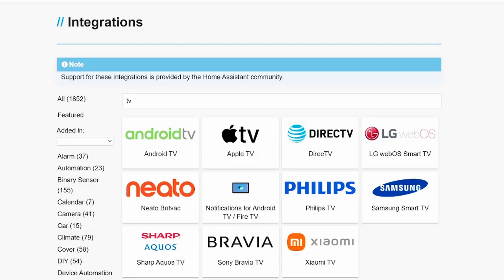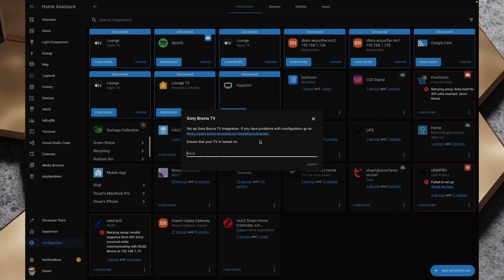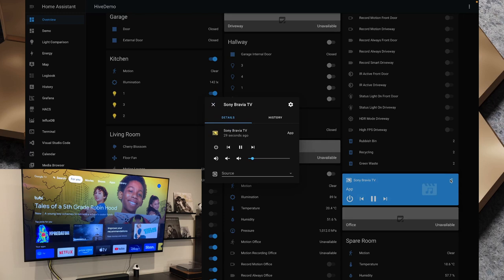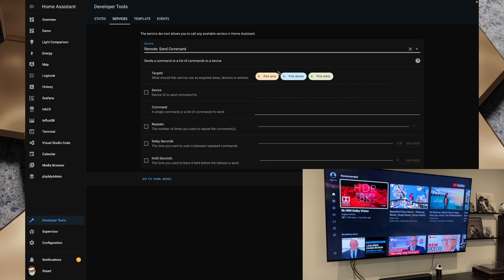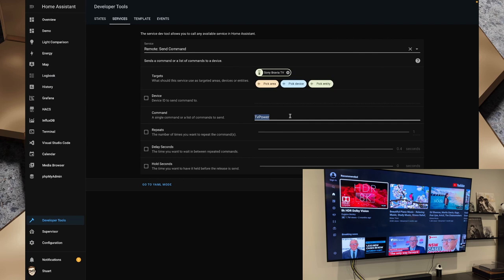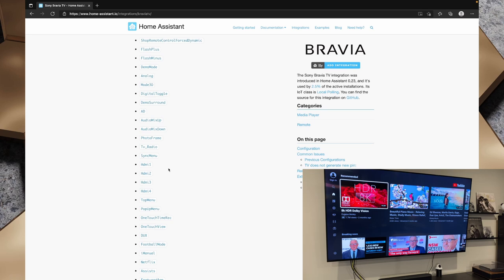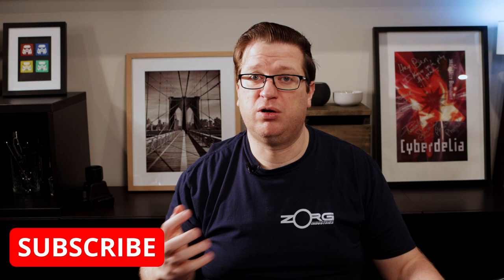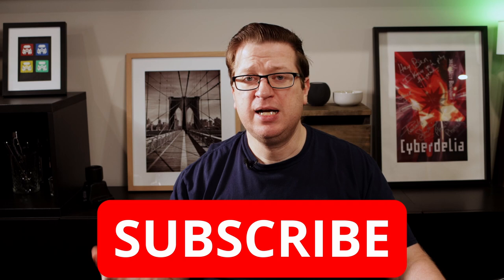Integrating a Sony Smart TV into Home Assistant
Sony Bravia TV Integration

*** Links ***

*** TIMESTAMPS ***

0:00 Intro
00:48 Preface
01:49 Setting up the Integration
03:03 Exploring the UI Elements
03:38 Sending Remote Commands
06:35 Summary

*** Helpful Links ***

*** CREDITS ***